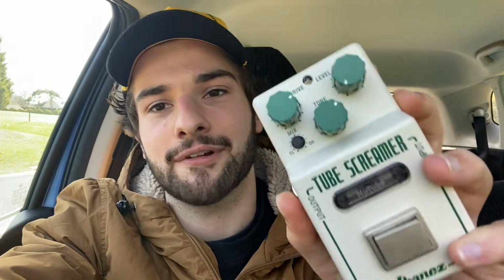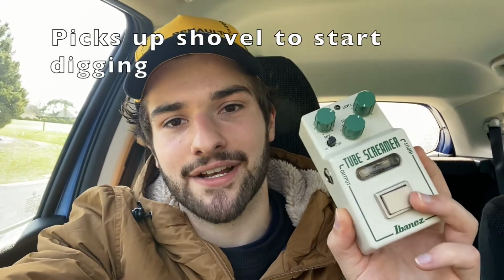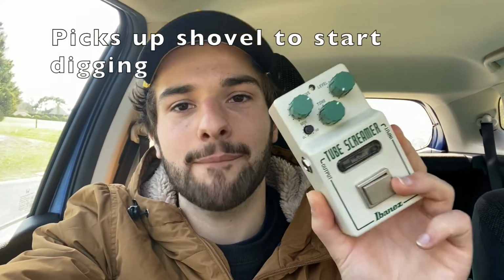The Ibanez Nu Tube Screamer is actually worth it!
This pedal got a lot of hate when it first came out, mainly due to the gimmicky nu tube and expensive price tag. But this is the tube screamer you NEED to get. In my opinion it is well worth the money for the sounds and versatility you get from this pedal!

The community on this channel is amazing and the more it grows the better it gets so if you want to become a part of this amazing community please subscribe and get involved in the comments of these videos!